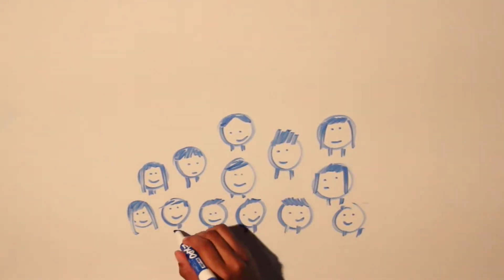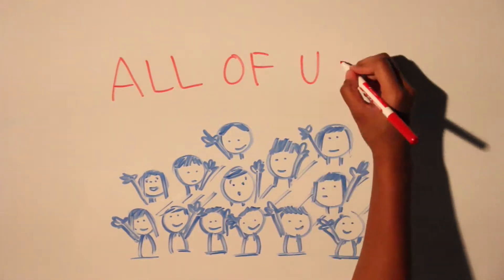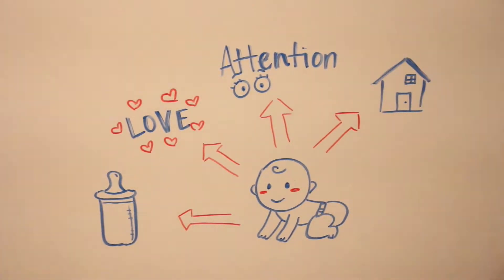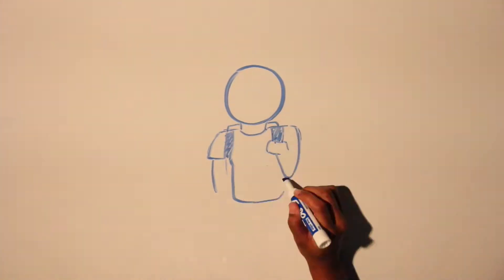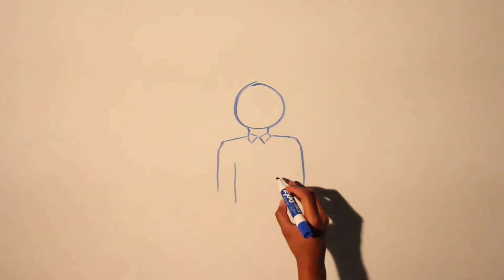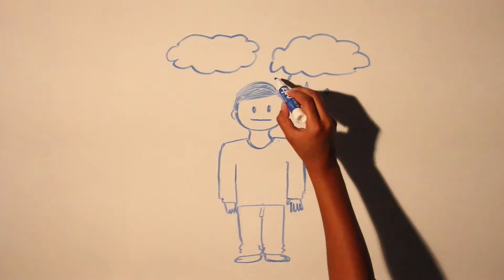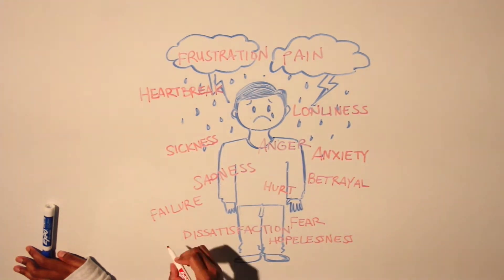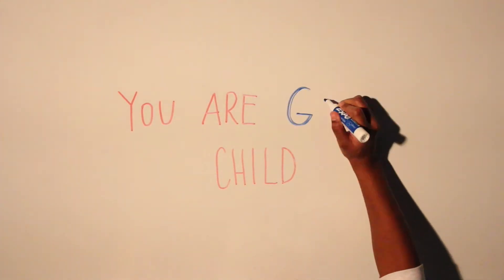The Story of Life (PMCC Fremont 19th Anniversary short film)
This describes how God affects each and every stage of our lives, a story in which all of us can relate to. God bless!